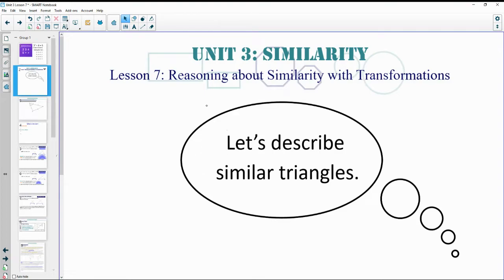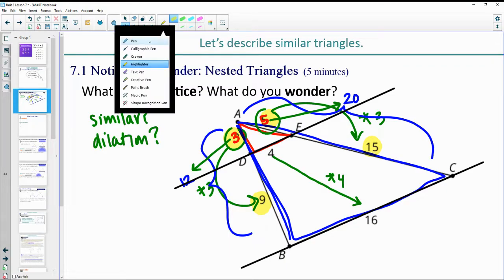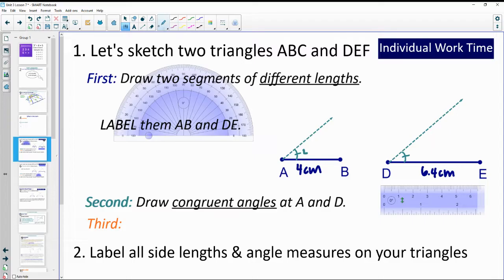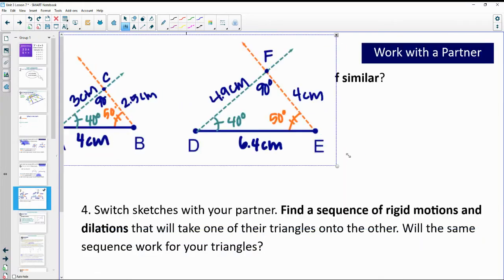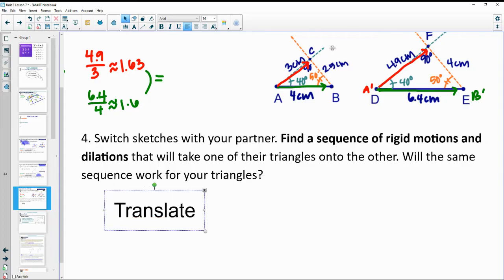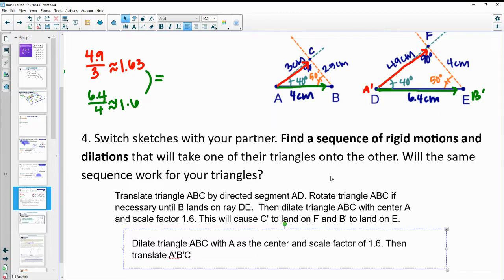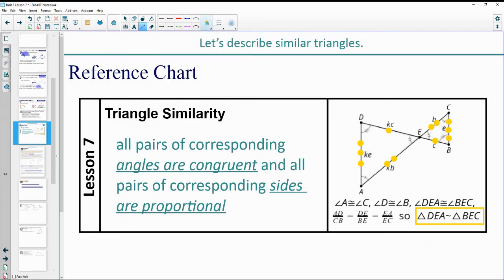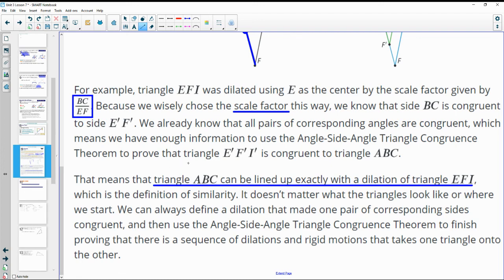Unit 3 Lesson 7 Video Lesson IM® GeometryTM authored by Illustrative Mathematics®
Lesson Title: Reasoning about Similarity with Transformations

Common Core Standards in This Lesson:
CCSS.HSG-SRT.A.2 CCSS.MP5 CCSS.MP7 CCSS.MP8